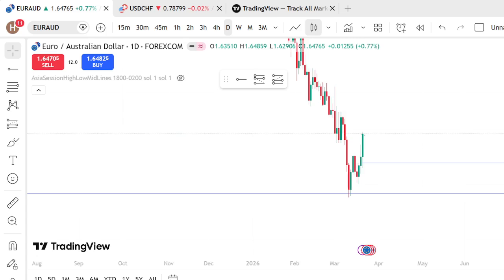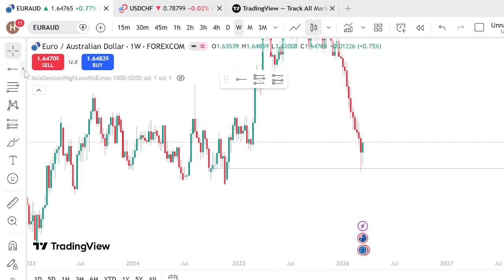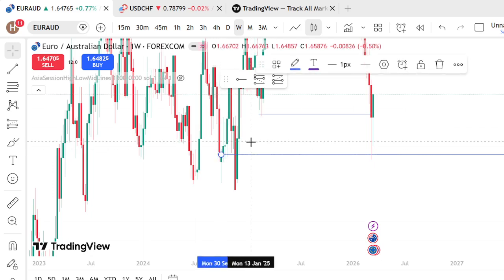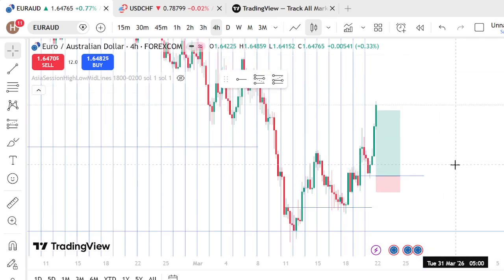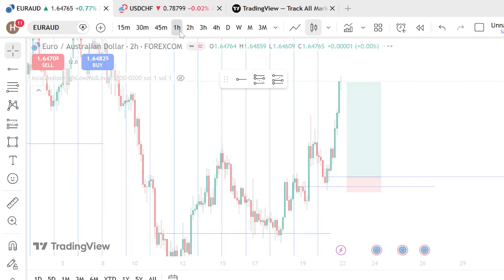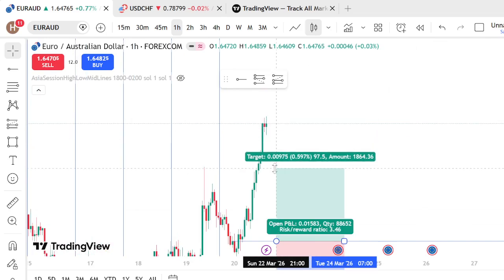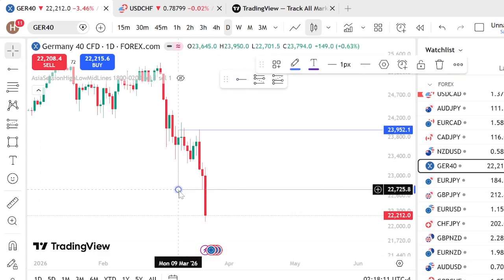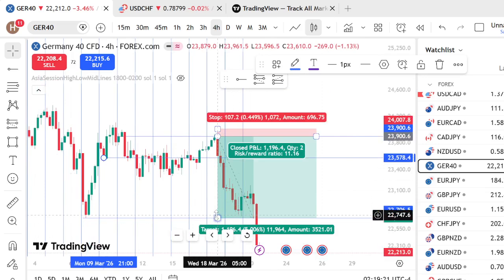EURAUD AND GER40 WIN TRADES